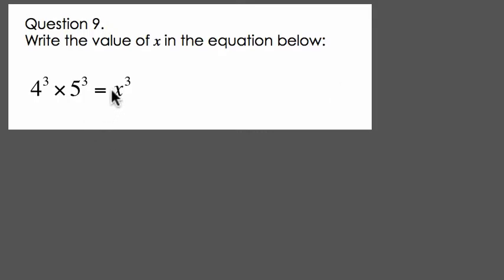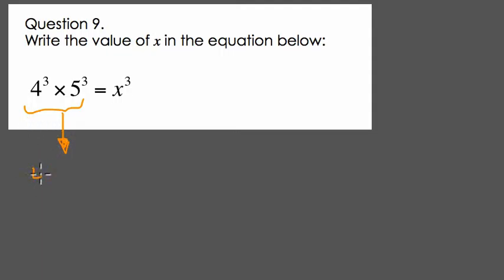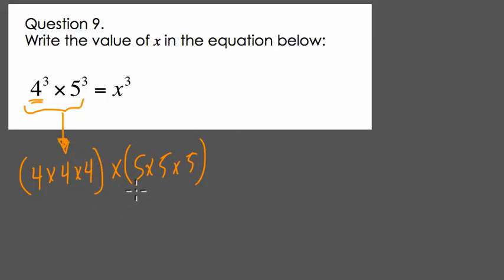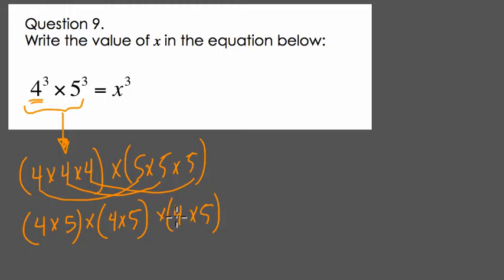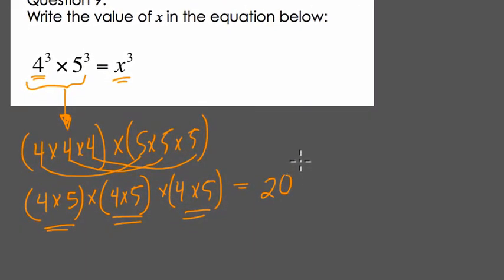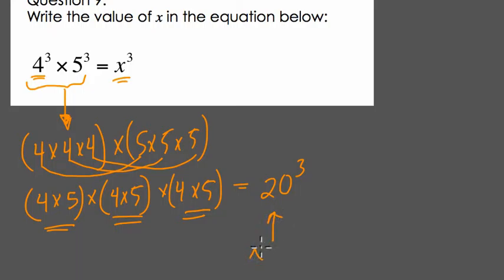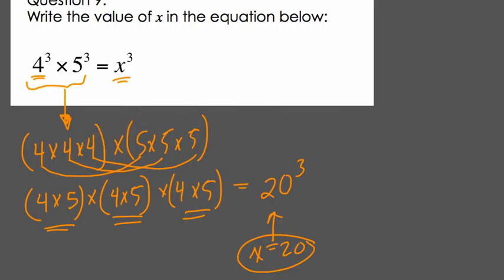Laws of Exponents Worked Example 9